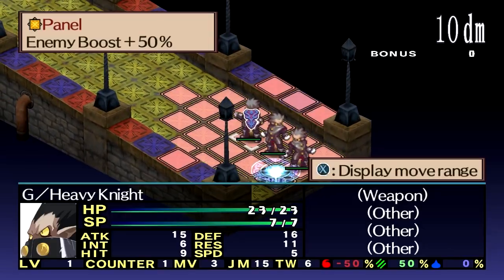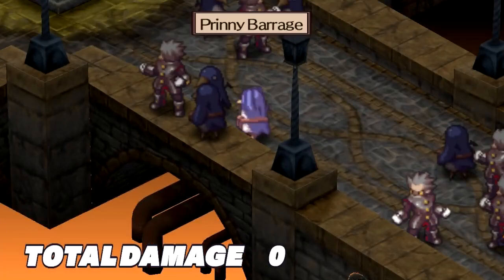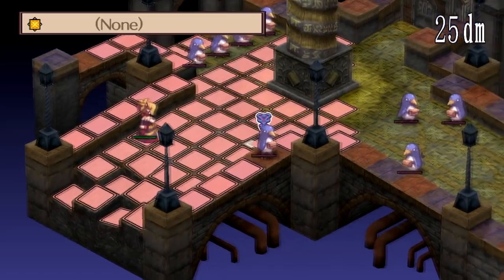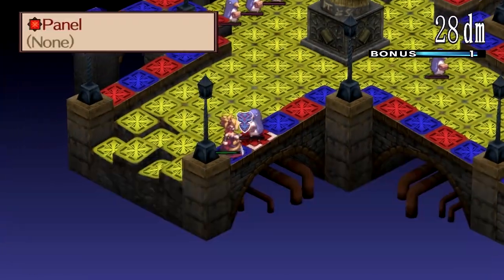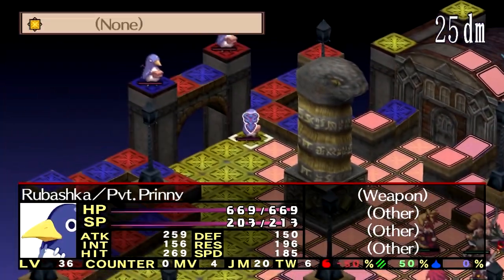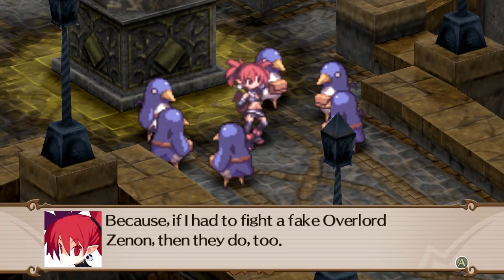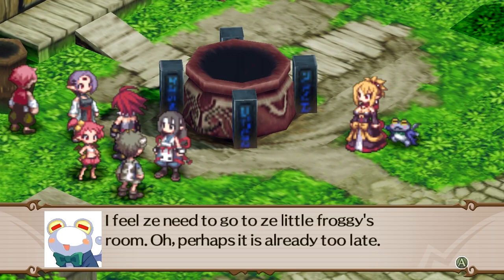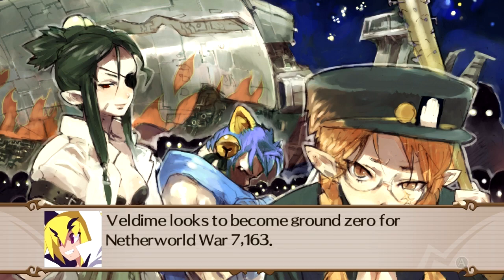Let's Play Disgaea II #048 - Scavenger Hunt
In this episode, we have to fight Etna's upgraded Prinny Squad to win a Demon Lord Nail and summon Overlord Zenon.  Surely, nothing could possibly go wrong with this plan.